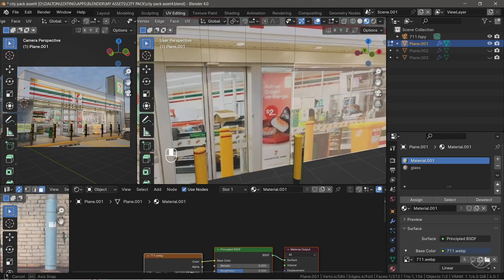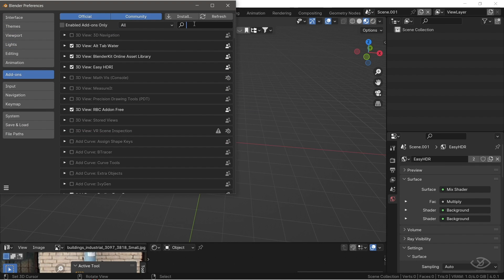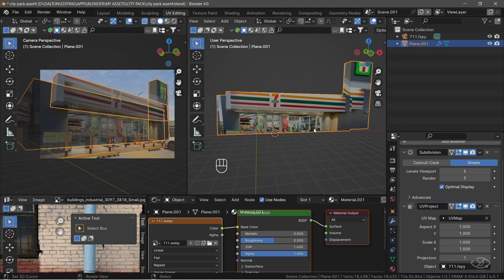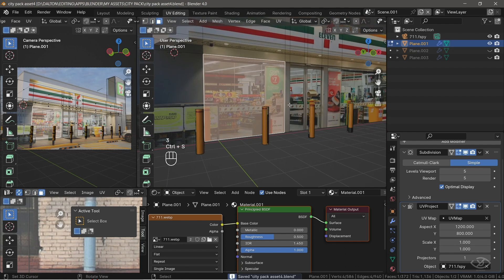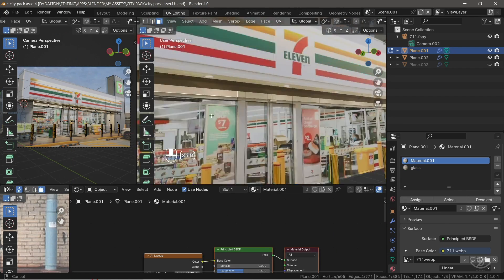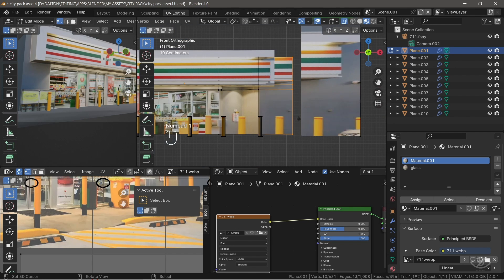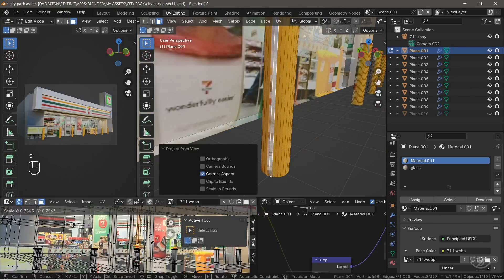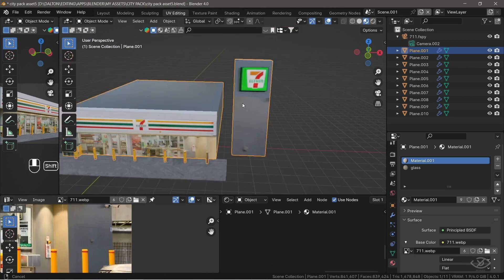FASTEST and BEST method to model and texture anything in Blender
Hey guys! welcome to another tutorial, today, i’m gonna show you a method which on my opinion, the fastest and best way to model anything in blender.

Timestamps
0:00 - Intro
1:15 – camera matching in fspy
2:13 – building 3d model in blender
5:16 – common problems, adding loop cuts
6:38 – working with materials
08:58 – adding 3d details and extrusions
09:46 – common problems, fixing textures
12:42 – adding bevel modifier, fixing textures
13:02 – adding bump texture on the model
13:28 – fixing textures
13:50 – adding ground textures
14:38 – fixing textures
14:56 – removing pole reflections
15:40 – fixing textures of store tower
15:50 – adding light emission to night scene
18:22 – common problems, fixing flickering noise
18:37 - Epilogue